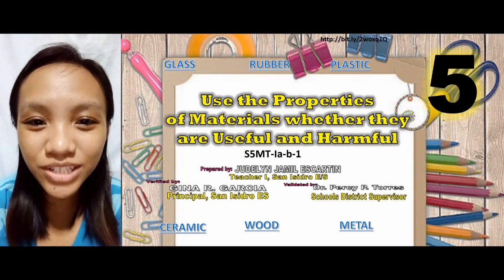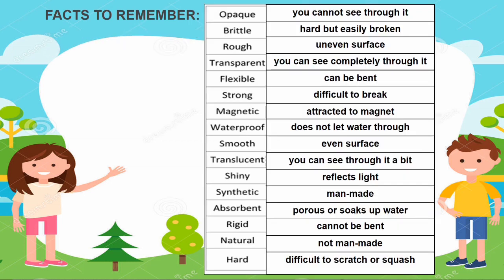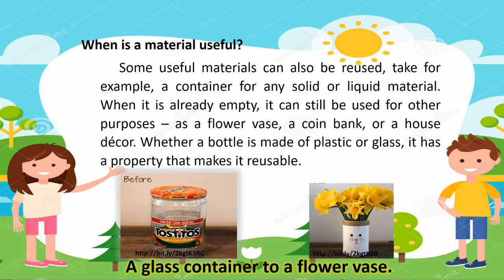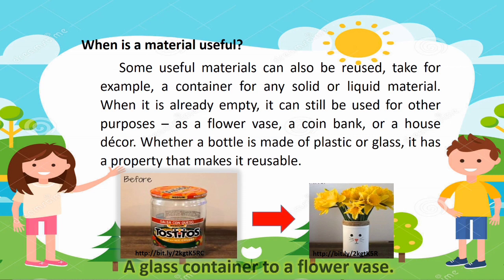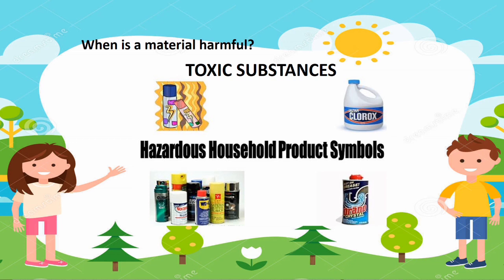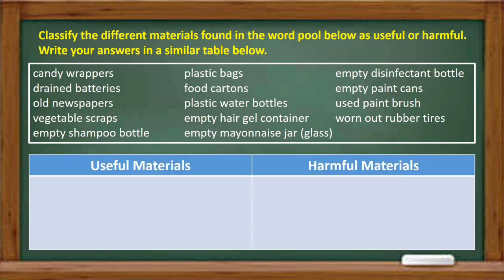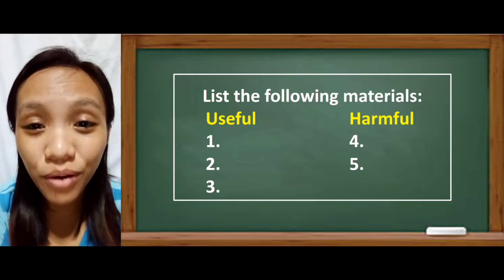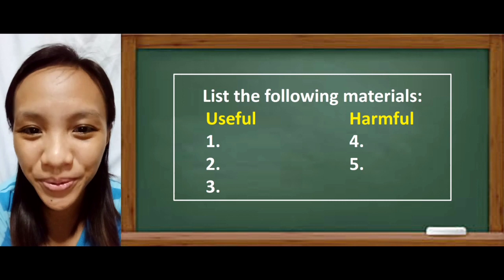Virtual MELCs - Use the Properties of Materials whether they are Useful and Harmful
MELCs Science 5 - Quarter 1